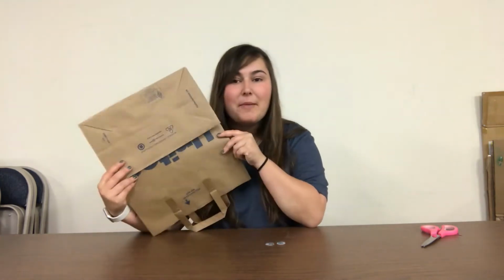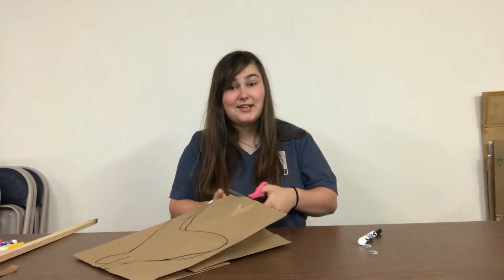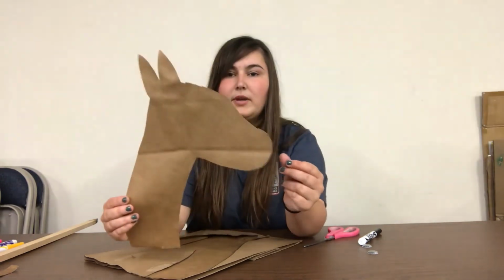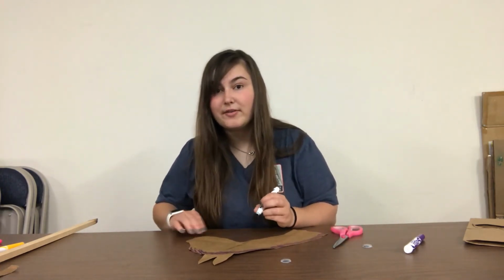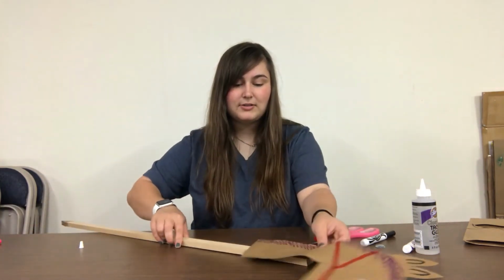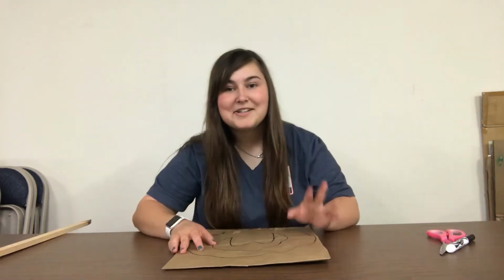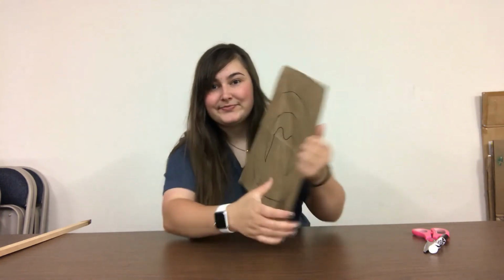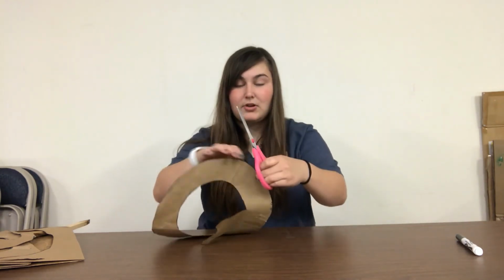Cowboy Crafts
Howdy Partner! Join Ms. Kaitlyn for a cowboy craft! You'll learn how to make your own stick horse and cowboy hat out of paper bags!